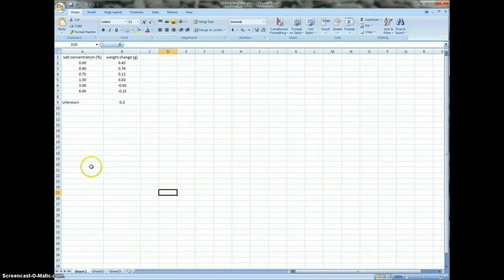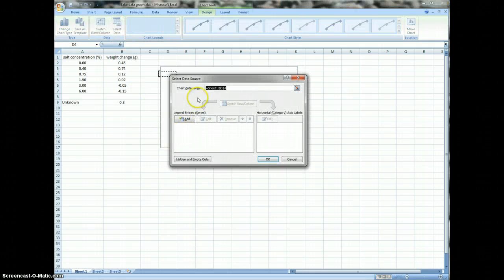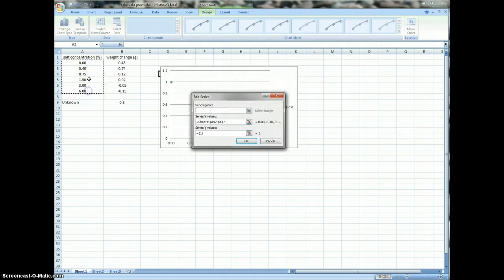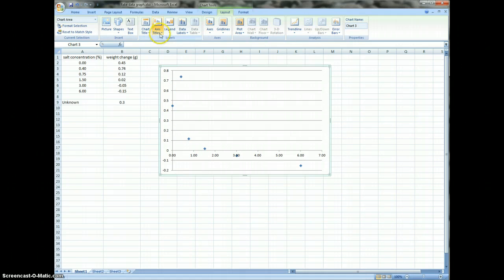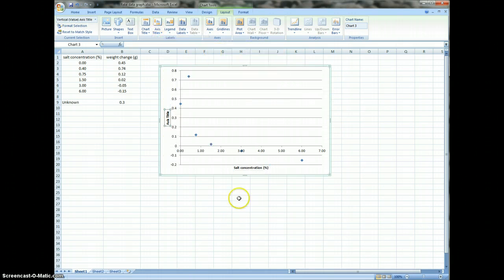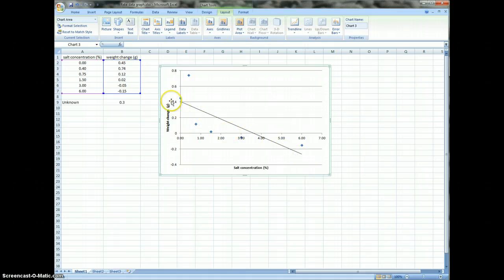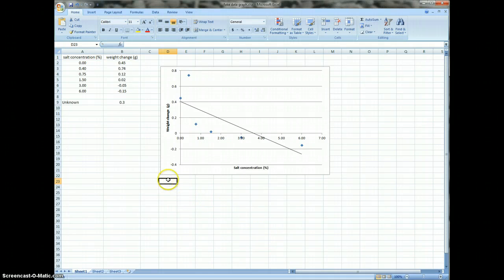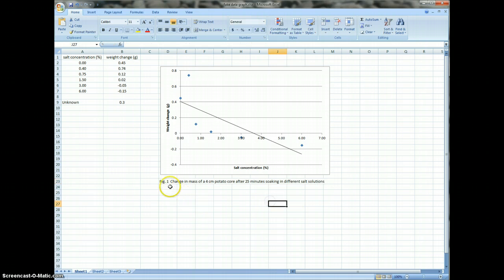Generating a best-fit line and using it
For an introductory bioogy class for non-majors